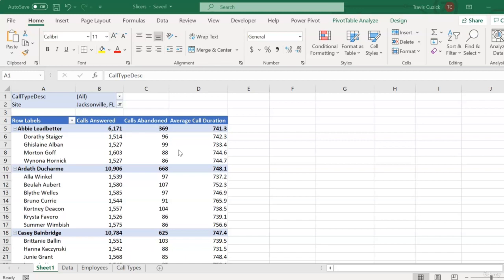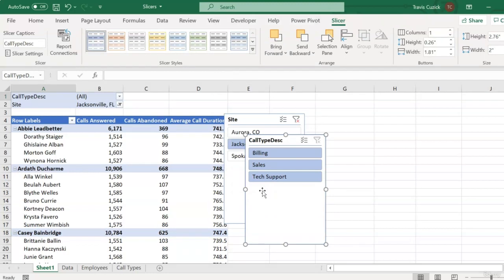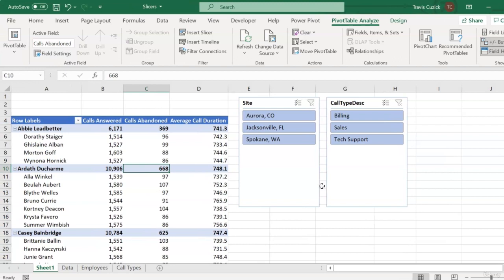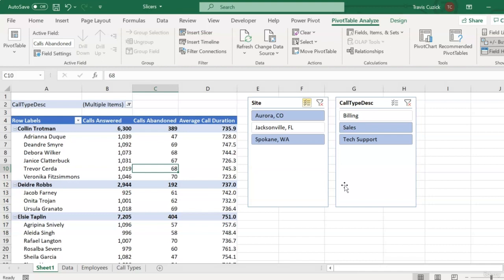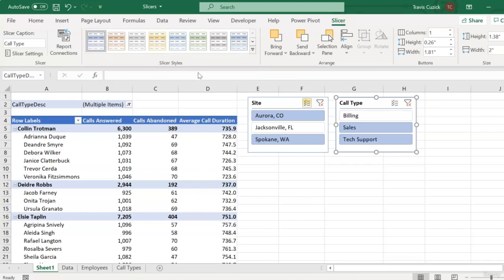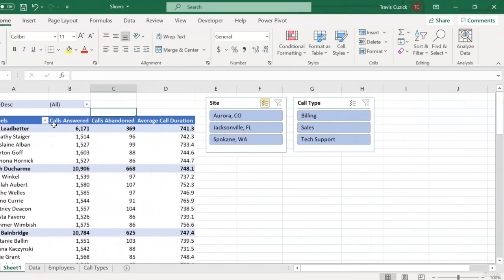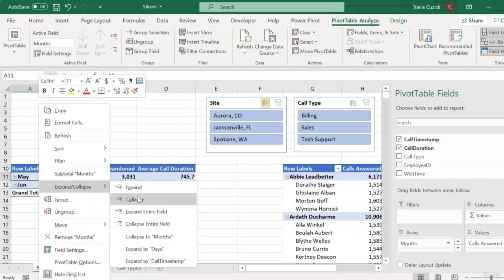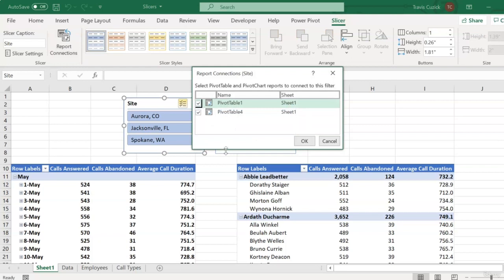Slicers in Excell